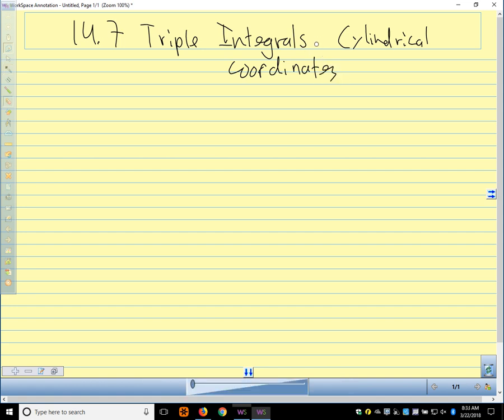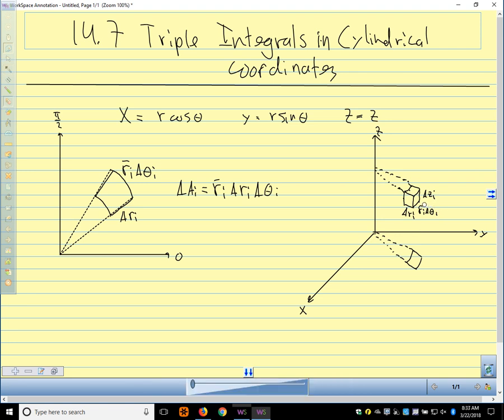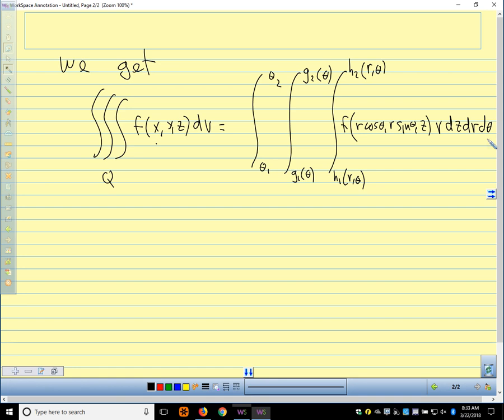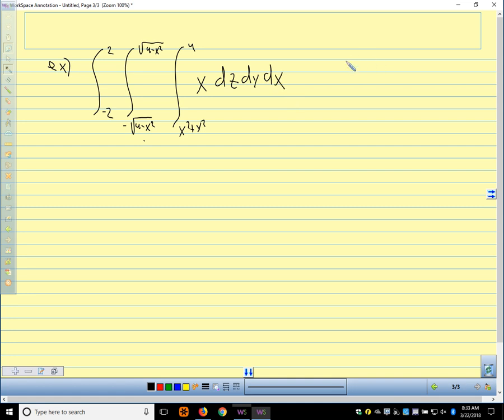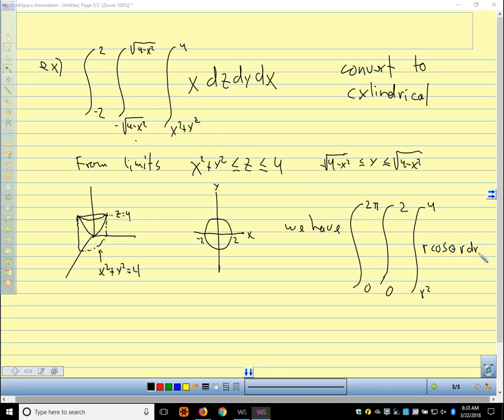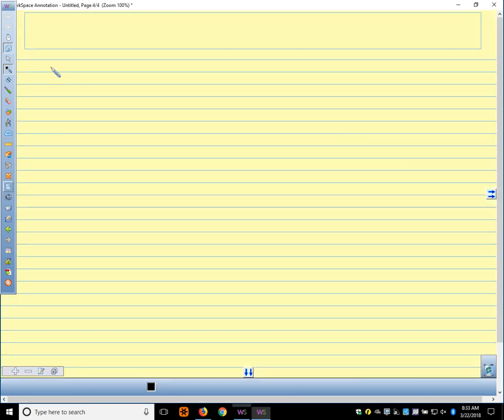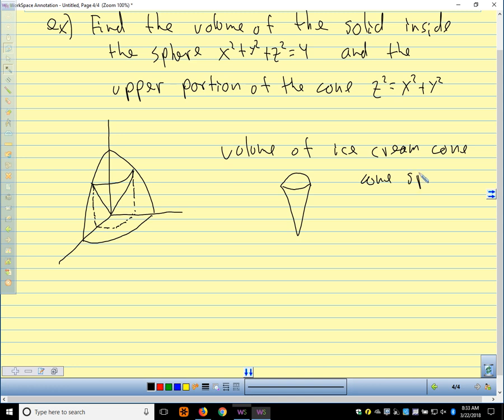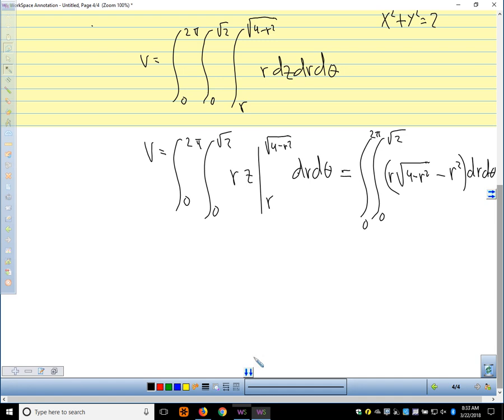Calc III 2018 14.7 Triple Integrals in Cylindrical Coordinates